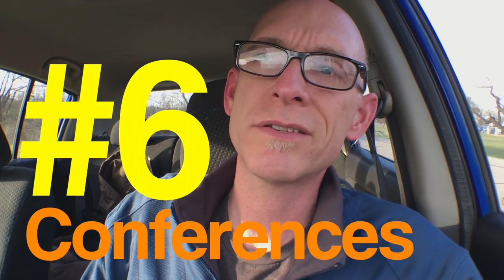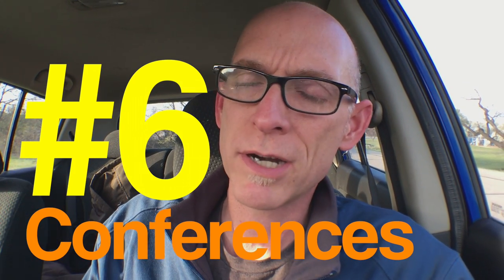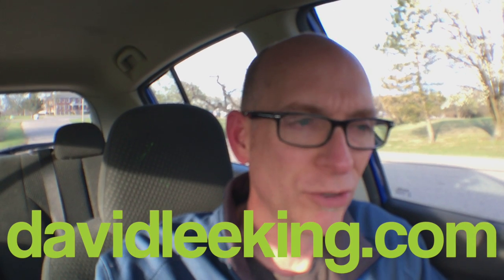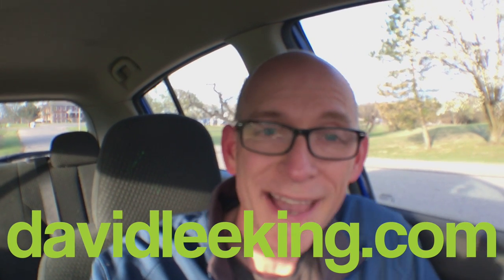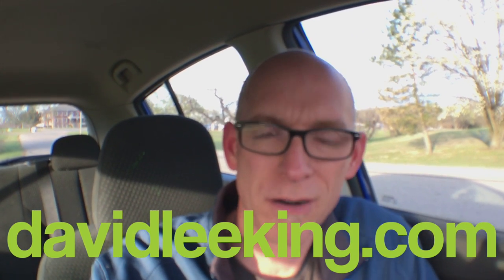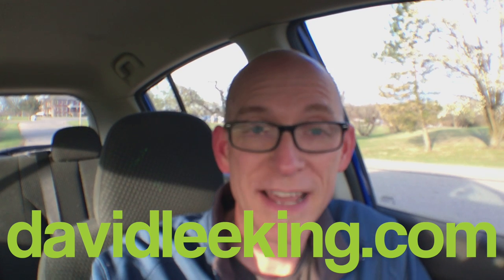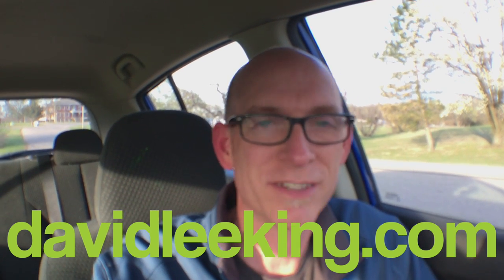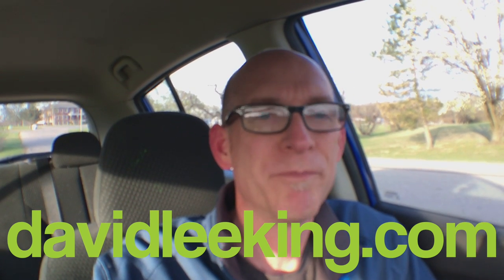Preparing for Emerging Trends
I think about emerging trends a lot, and realized that sometimes that’s not good enough. I think about them, research them, share those ideas and projects out with other staff. Sometimes those ideas stick, and sometimes they don’t.

What’s missing? Having a plan for those emerging trends, BEFORE YOU KNOW ABOUT THEM.

How does that work? Watch my video to hear my ideas on that. I focus on these points:

1. Being a Nimble Organization
2. Have a Flexible Staff
3. Budget for it!
4. Assign Staff
5. Use Listening Tools
6. Attend Conferences out of your “Comfort Zone”
7. Just Do It!

Those are my thoughts. What would you add?